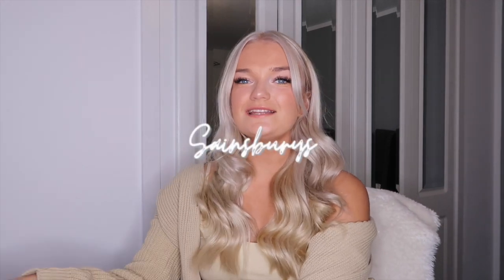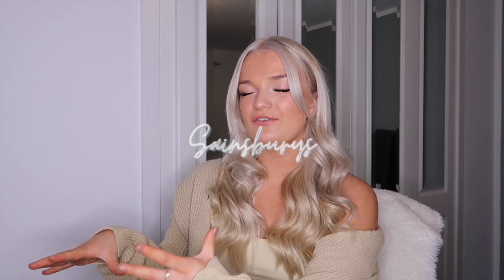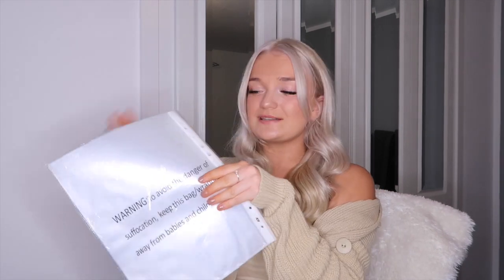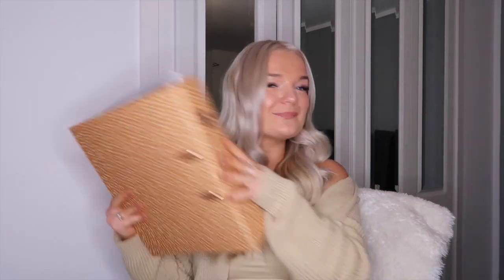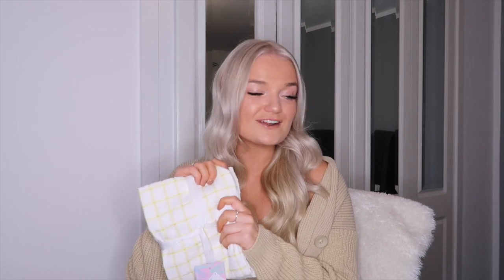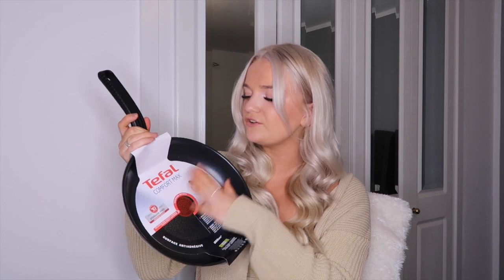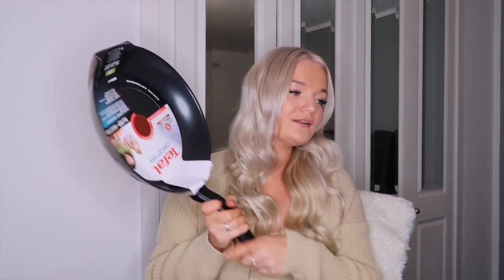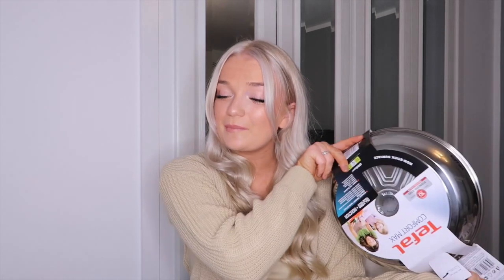HUGE BACK TO UNI HAUL 2020 | Essentials, Homeware & Stationary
HUGE BACK TO UNI HAUL 2020 | Essentials, Homeware & Stationary- I hope you enjoyed this huge back to university haul 2020- it includes university essentials, university stationary and lots of university homeware bits! There will be lots more back to uni videos coming soon like moving vlogs, university room tours etc so I would love if you would stick around and subscribe for all of the rest of the 2020 university content- Love G x

SHOPS MENTIONED:
Wilko
Primark
B&M
All over the world-Nottingham
Amazon